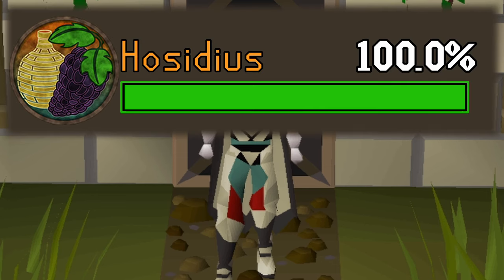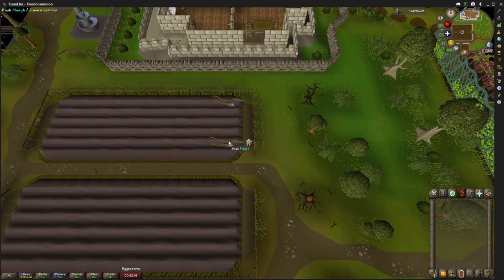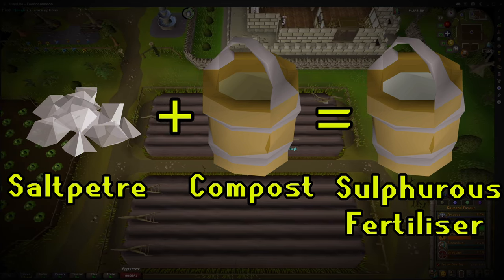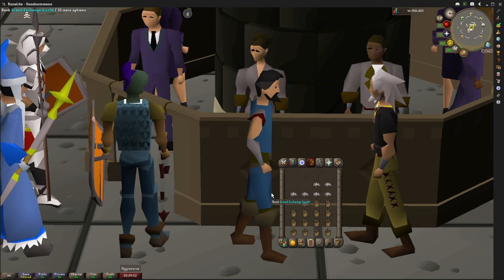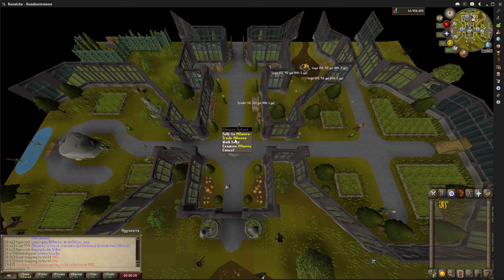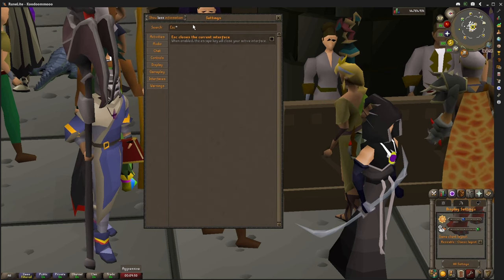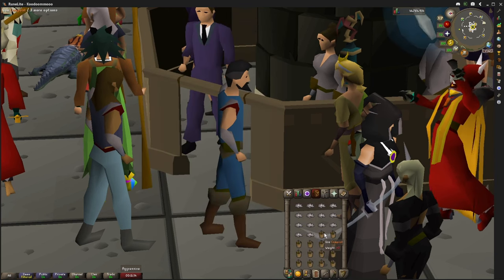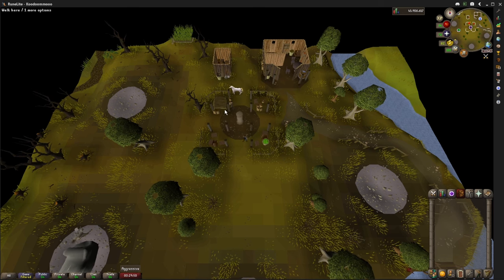[OSRS] 100% Hosidius Favor - Quick and Easy Guide (2023)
This is the easiest and has the potential to be the fastest way when optimized. This can be optimized by setting up your inventory to allow you to continuously click on each ingredient instead of letting it auto create your Sulphurous Fertilizer. As always shoot any questions in the comments and I will answer them

0:00 - Intro
0:04 - Why get it
0:10 - Where to start (0%-5%)
0:26 - Materials needed (5%-100%)
0:46 - Where to get Saltpetre
0:56 - Where to get compost
1:05 - Optimize your setup
1:32 - Where to cash in on favor